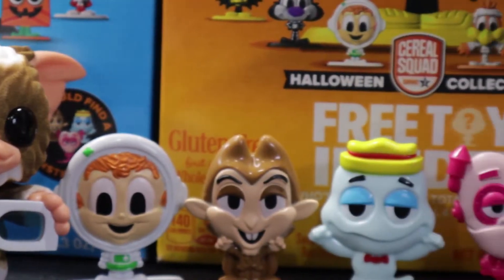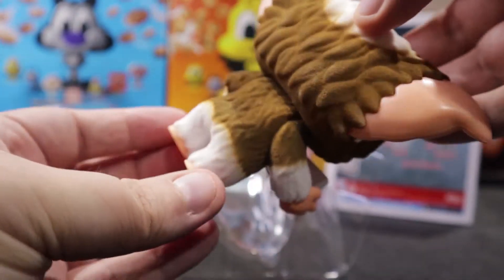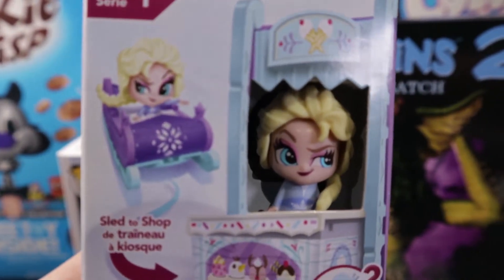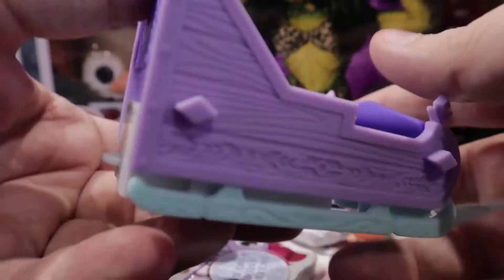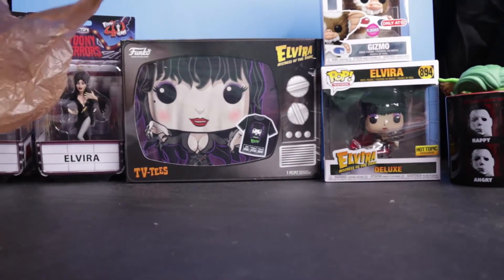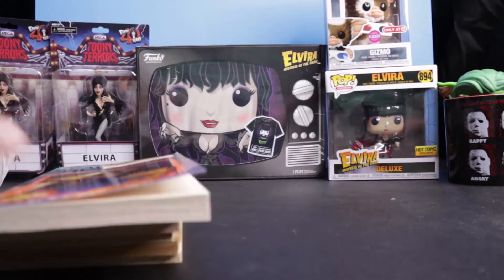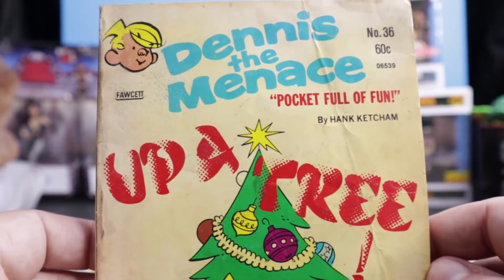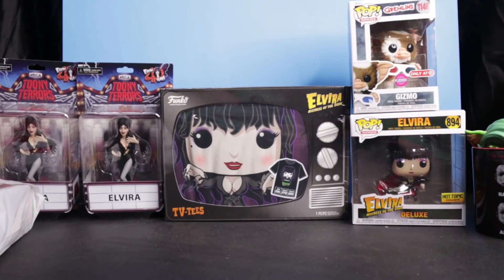Flocked Gizmo With 3D Glasses Funko Pop & More Cool Collectibles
We just cannot get enough Gizmo from Gremlins around here or Frozen's Elsa, I guess. lol

Today we look at the Target Exclusive Funko POP! Flocked Gizmo and more, including Elsa and some old comics and books!